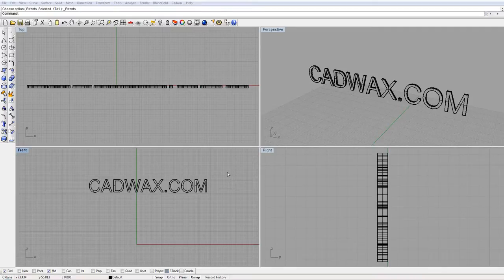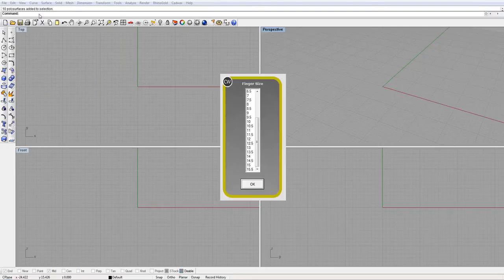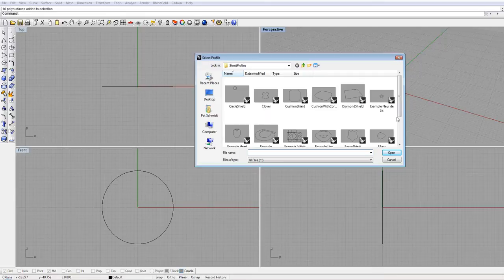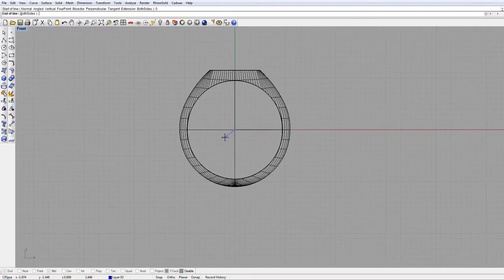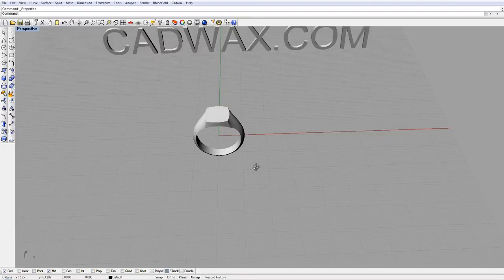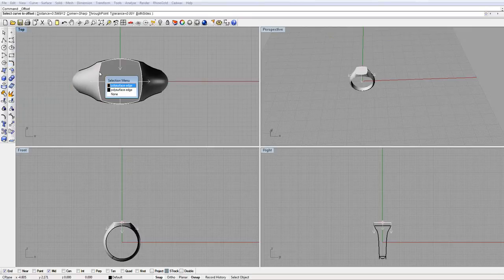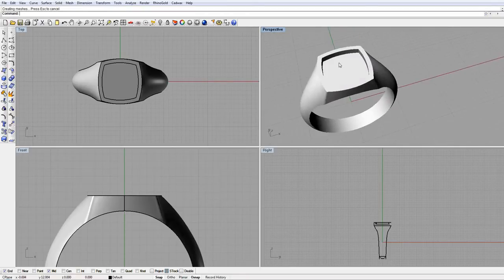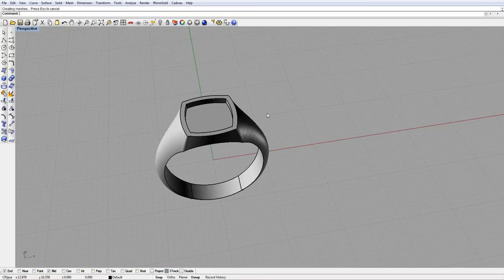CADWAX plug in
here's a short review on making a signet ring using cadwax plug =in for Rhion